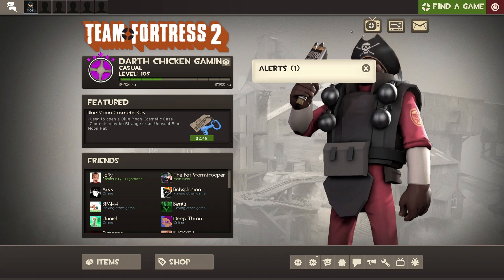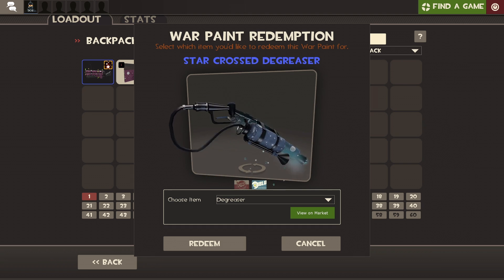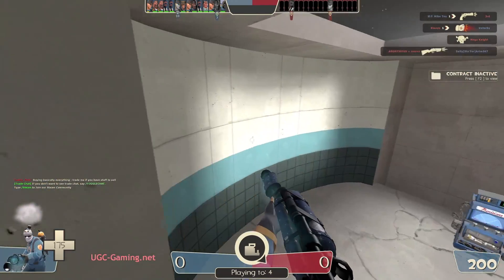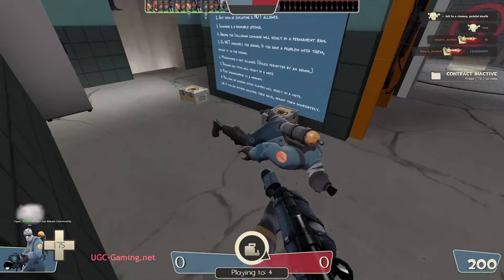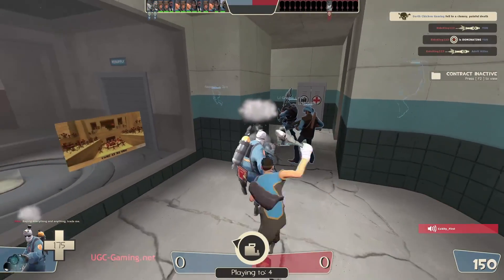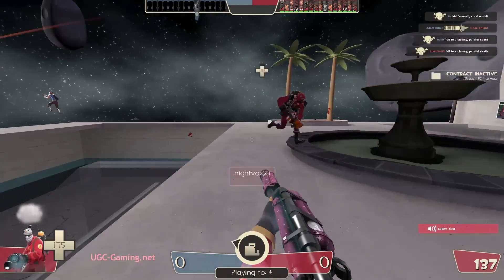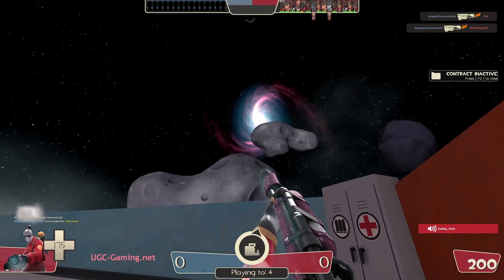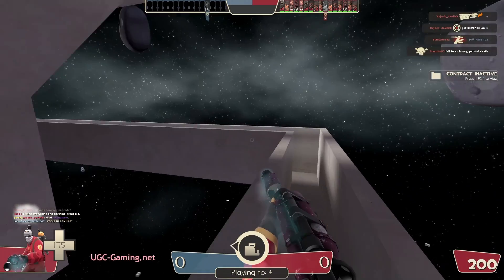Star Crossed War Paint unusual for pyro!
The star crossed paint with cold effect in blue is so themed.  Cool icy yet warm. Lol.